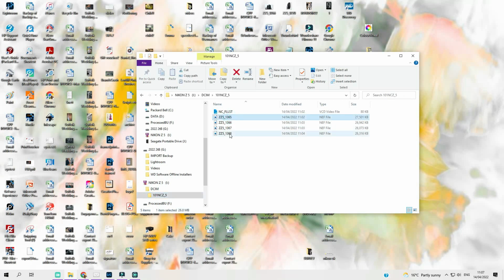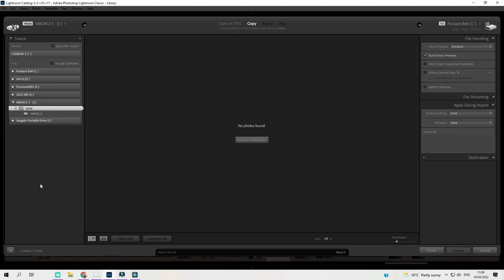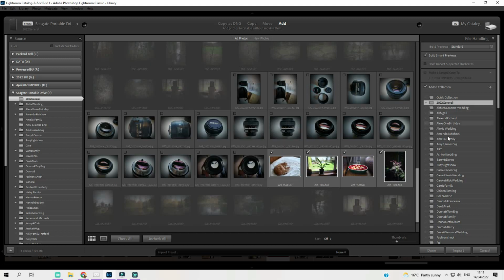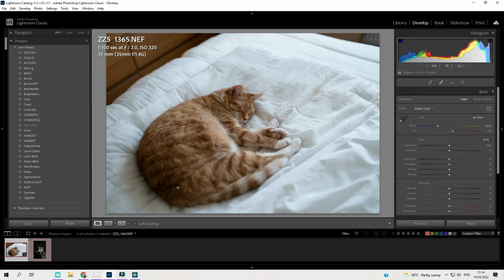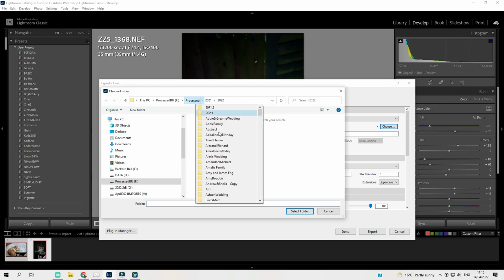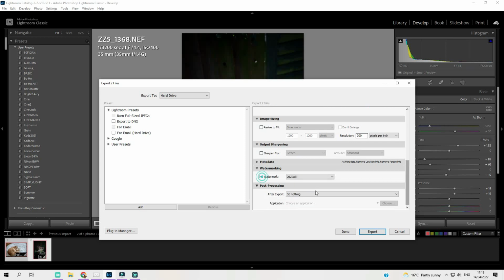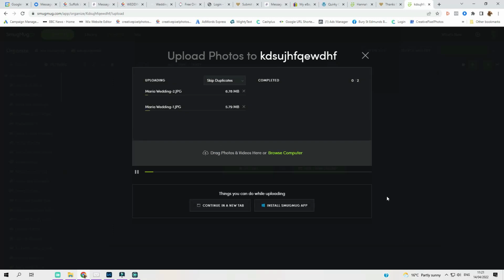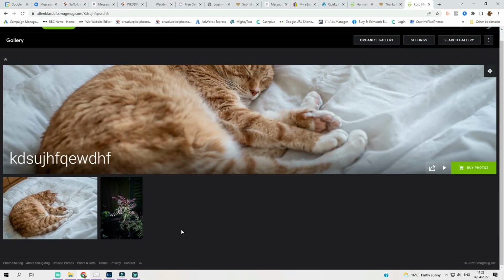My Workflow For Wedding Photography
Been asked what I do to get from photos on the camera card to delivery to the wedding clients.
Here's the full story from uploading from SD card to Editing in Lightroom, to uploading to a Gallery on Smugmug.